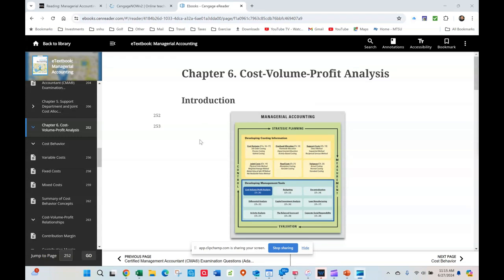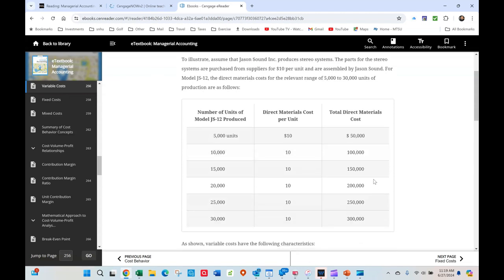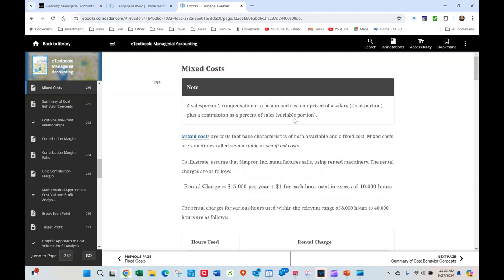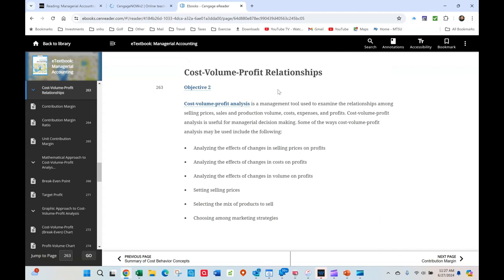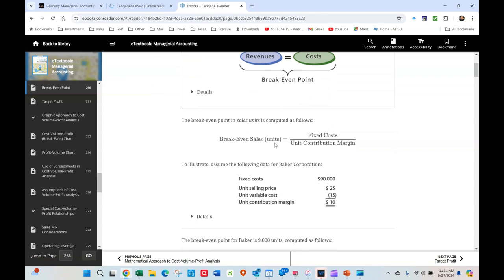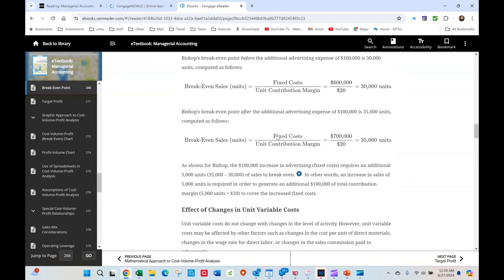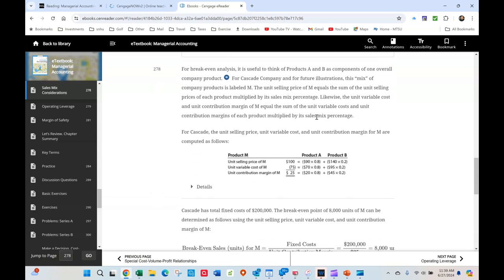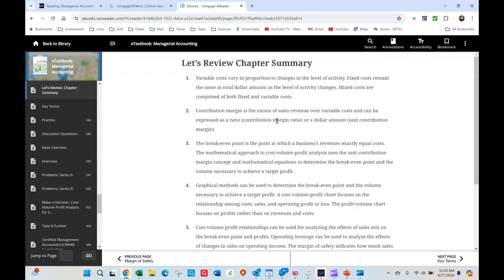SNHU ACC 202 Module Four Chapter 6